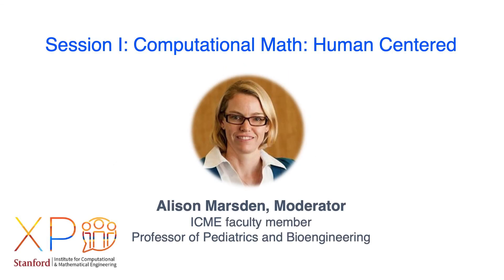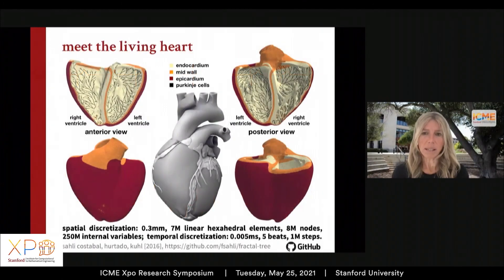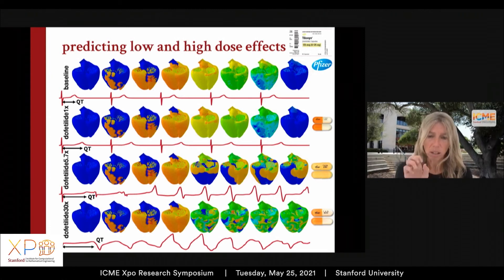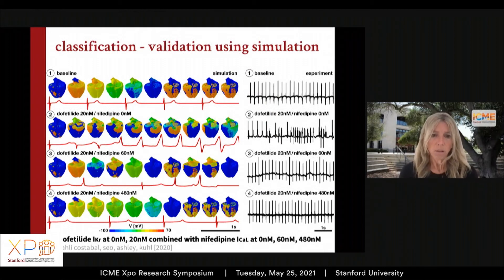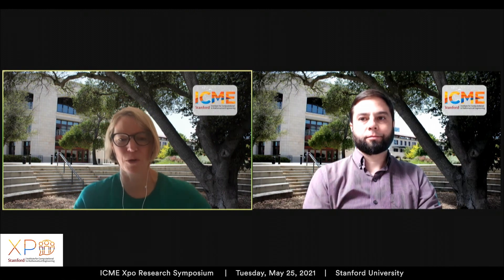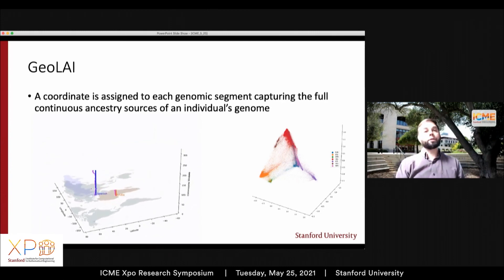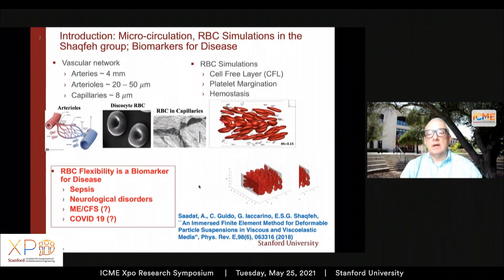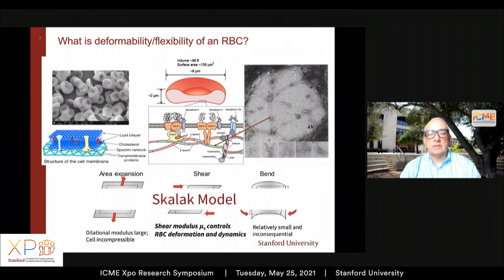Session #1: Computational Math - Human Centered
ICME Xpo Research Symposium 2021